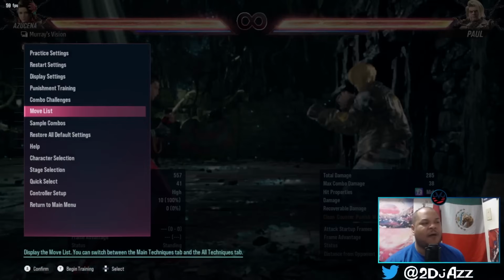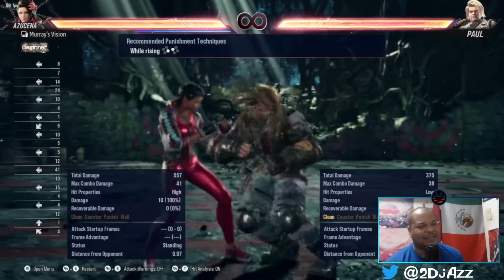Blocking and Punishing Lows - TEKKEN 8 for Dummies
A brief tutorial on understanding the mechanics of Tekken's "while rising" stance and attack systems